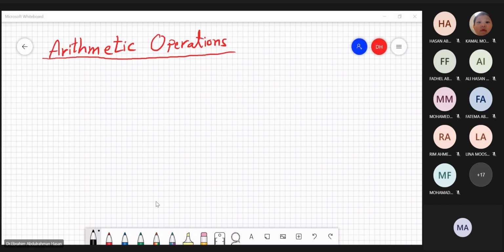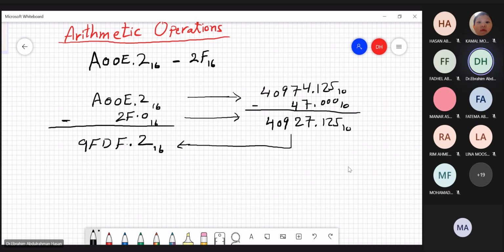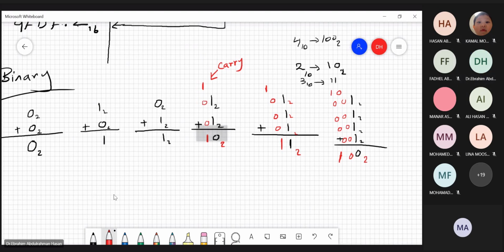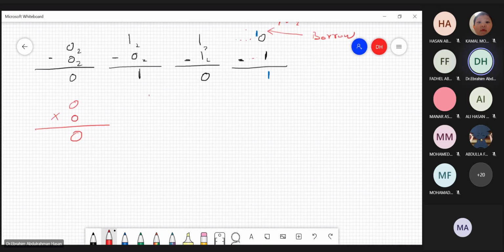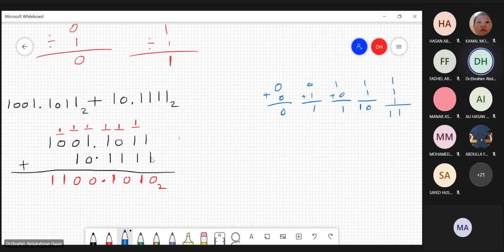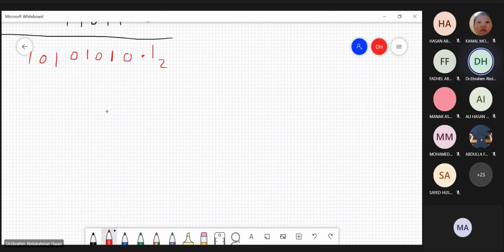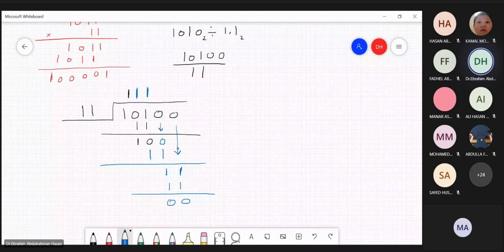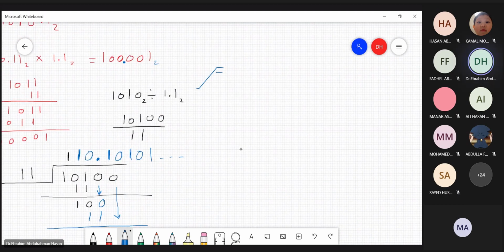EENG251 Chapter 1 part 5